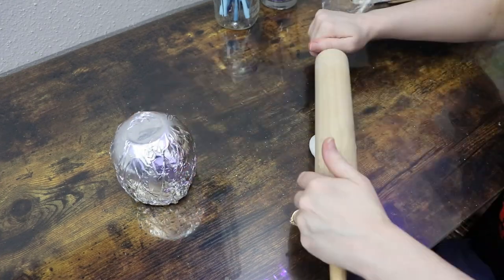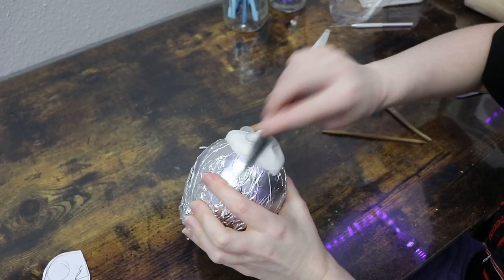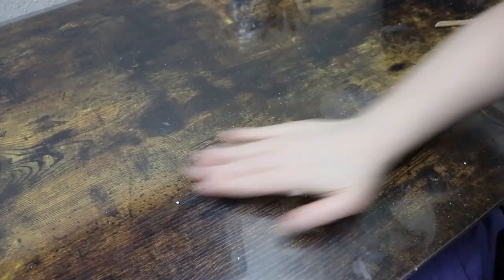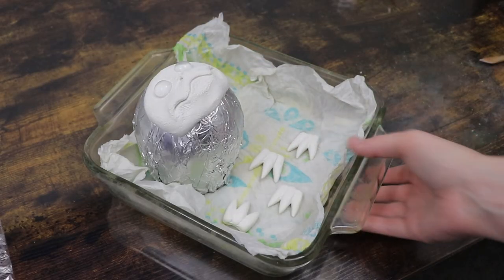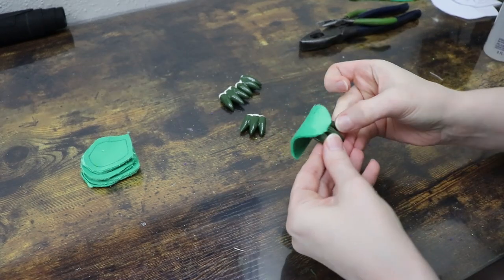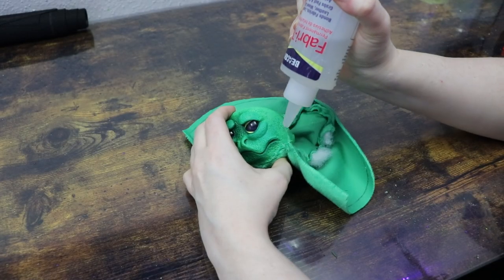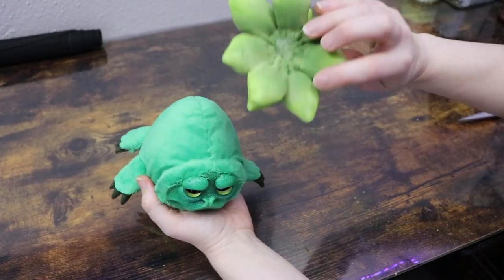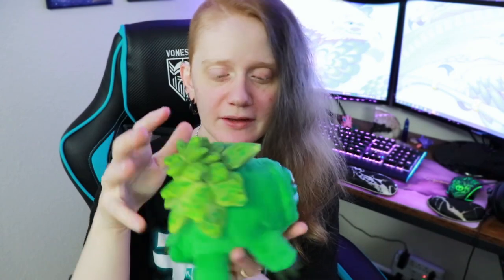Making A Little Succulent Monster || Art Doll Tutorial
For todays video I’m trying out a couple new things and making a fairy dragon creature.

Art Supplies I use to make my artdolls:

mica powder

fabrics:
fake fur

wires:
16 gauge
20 gauge

Glass eyes:
glass cabochons

In the Temple Garden
Whispering Stre
Slow times over heream